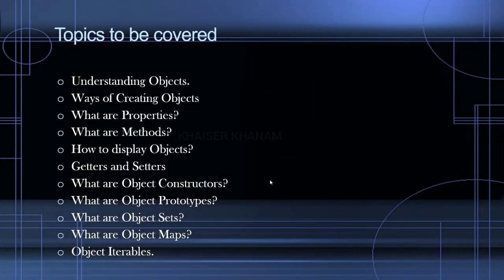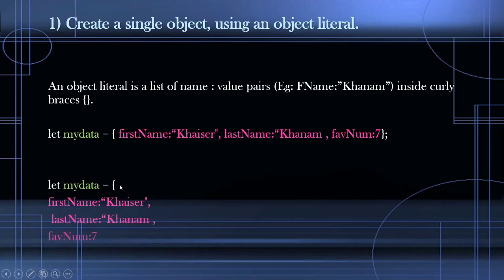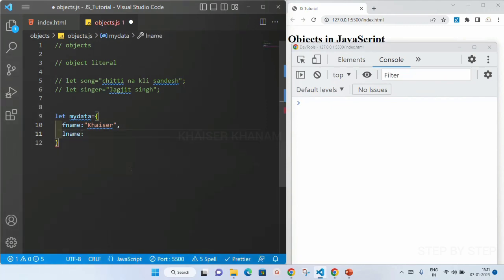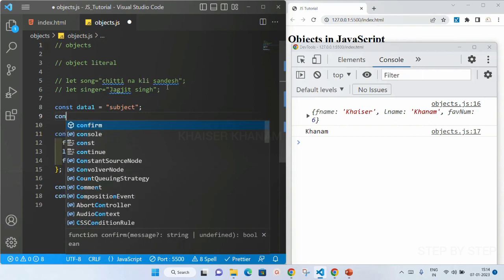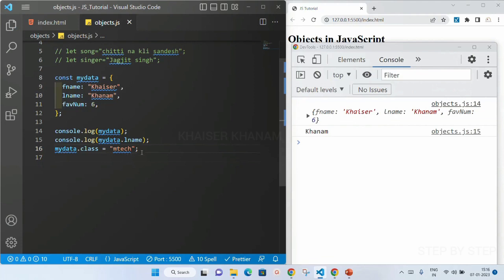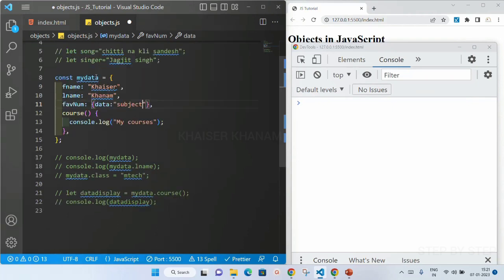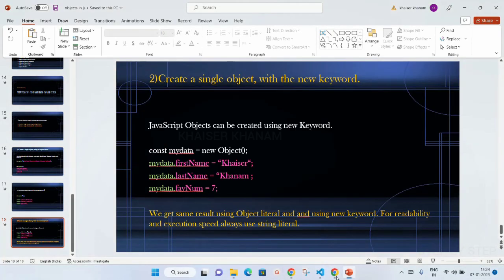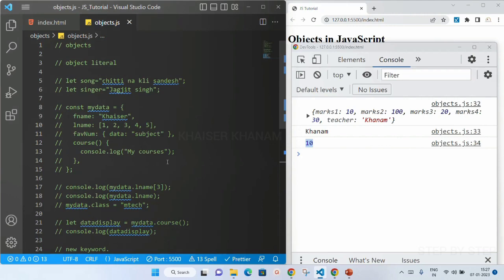Objects - Creating Objects- Part-2 || JavaScript tutorial for Beginners || Tutorial - 29